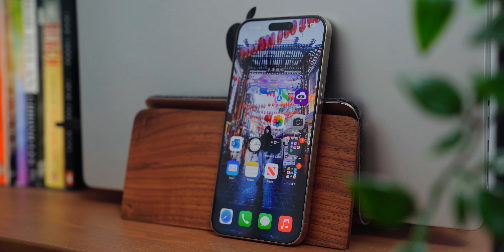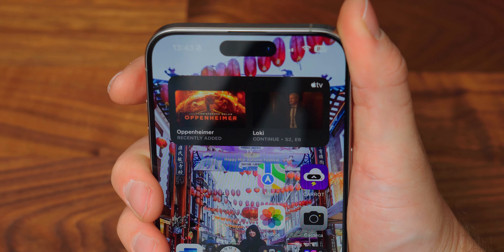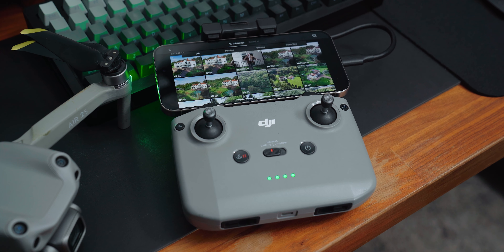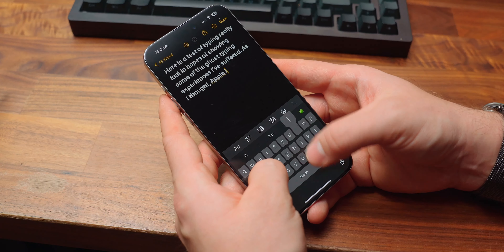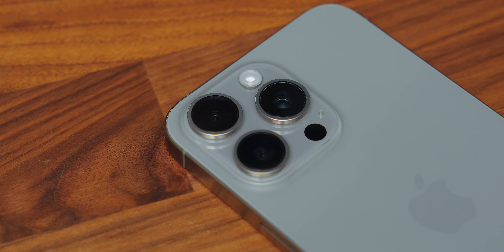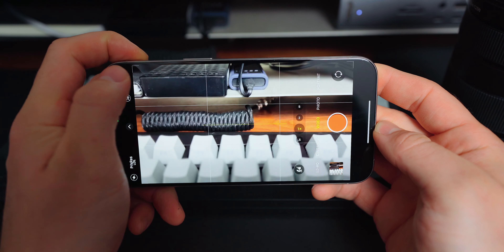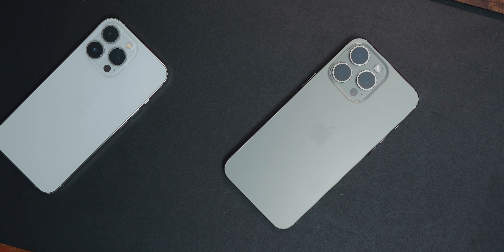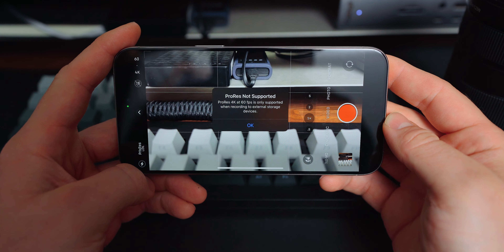Honest iPhone 15 Pro Max First Impressions - Is it the same?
The iPhone 15 Pro Max in Natural Titanium presents itself as an impressive device, embodying the sleek aesthetics and advanced technology characteristic of Apple's design. However, let's not overlook the fact that, at its core, it remains unmistakably an iPhone. In this video, I provide an unbiased first impressions of Apple's most recent flagship smartphone. I explore both the positive aspects and the drawbacks, Join me as I share my experience of upgrading from the iPhone 13 Pro. If you're contemplating an upgrade, this video is for you.

Convinced to upgrade get yours below*
iPhone 15 Pro Max

Accessories featured
Hard drive

00:00 Introduction
00:14 First impressions of the 15 Pro Max
01:07 USB C and familiarity
02:43 New Screen
03:21 Battery Life
03:51 Camera Quality Compared to 13 Pro
04:52 Video Improvements and Apple Log
06:53 Gaming Performance & Productivity
07:52 Conclusion